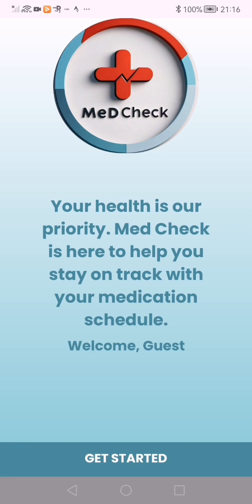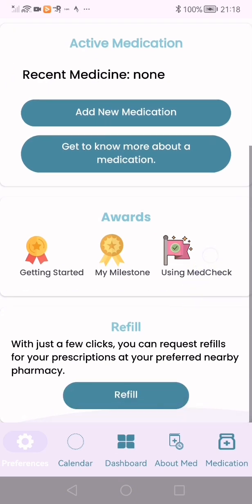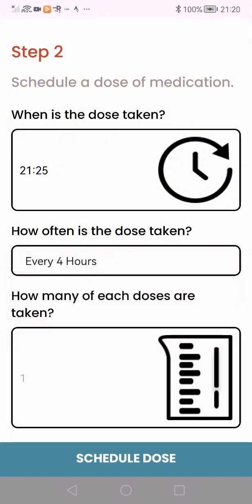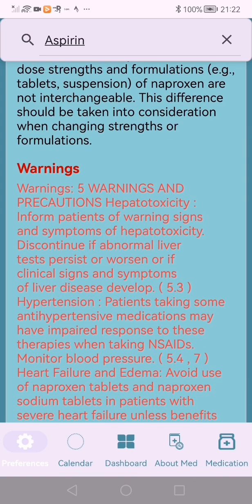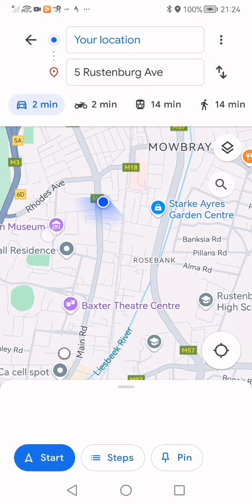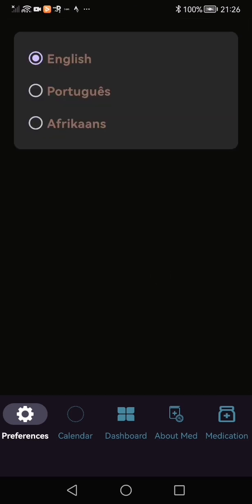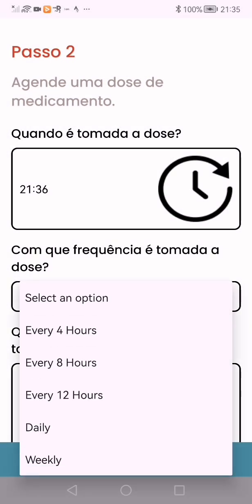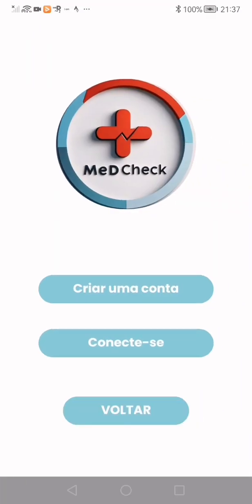Medication app built with Android studio